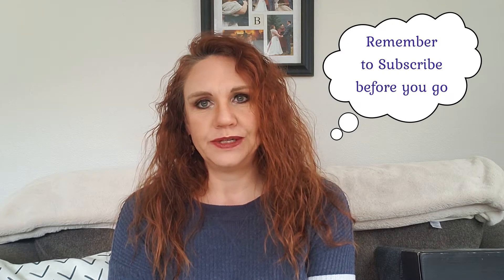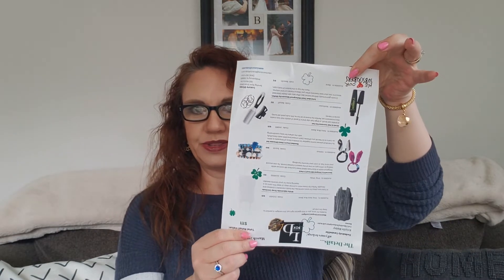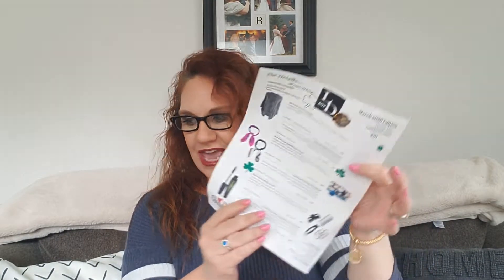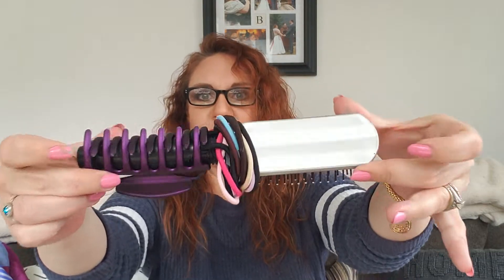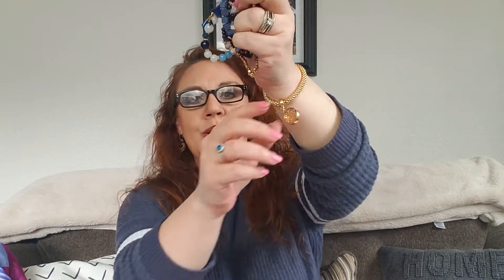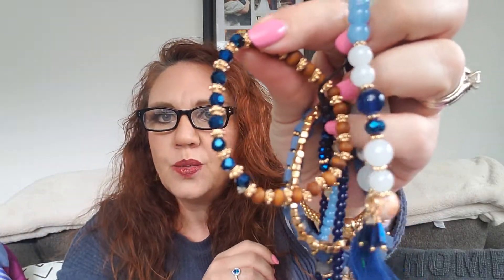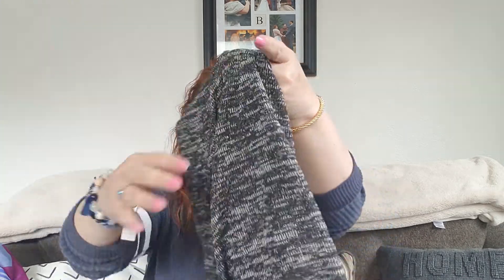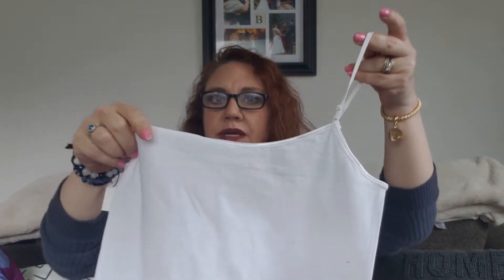Luxury Divas LD Accessory Box March 2020 Cute Clothes Jewelry & More GREAT VALUE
I love this lifestyle box so much, it's definitely one of my favorite subscription boxes. Curated for the recipient, according to color preferences and sizes, each month is filled with items that well surpass the price paid for the box, excellent value every time!

The LD Accessories Box is a monthly delivery of fun, fashion, and style for women. Packed with a surprise variety of women's apparel and accessories that may include anything from scarves, gloves, belts, hats, tops, bottoms, socks, hosiery, handbags, wallets, sunglasses, makeup and jewelry. Each box is hand-curated with a minimum value of $100.

Etsy shop Designs that reflect the feelings of cabin life

TubeBuddy for YouTubers great channel management plug in, I love it. Definitely helps me manage my videos and tags!!

Bolzano Handbags search KITTYGIFT and add to your cart. $45 value! for tons of subscription unboxings
Smartass and Sass $10 off a shop order of $30 or more